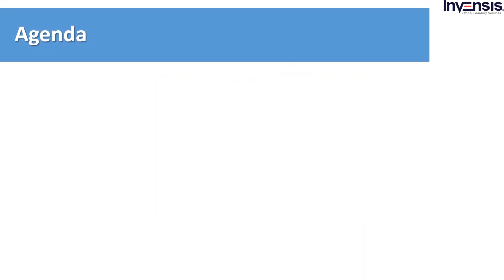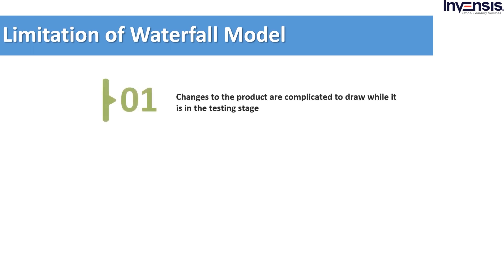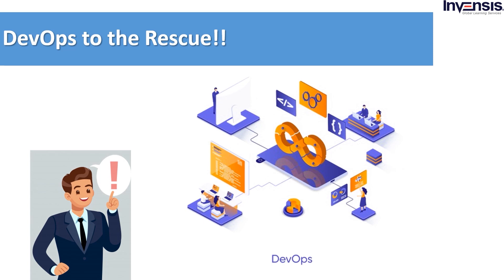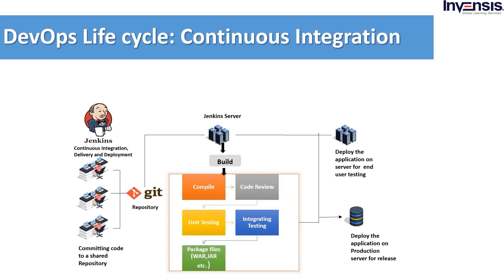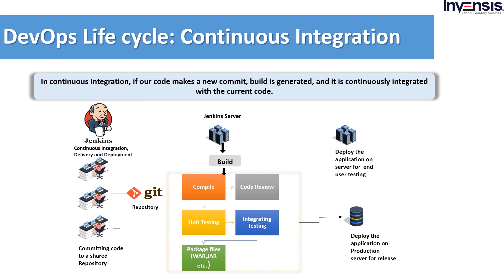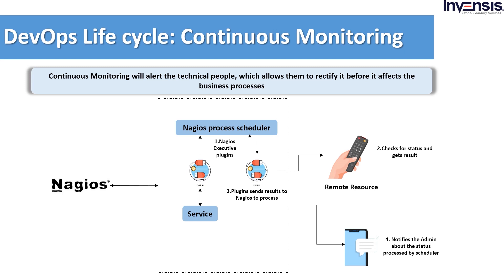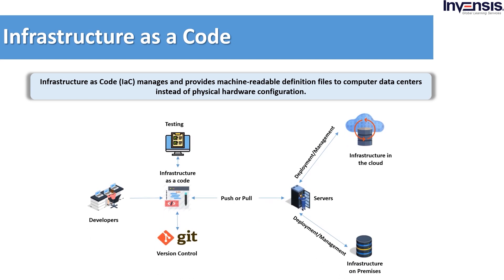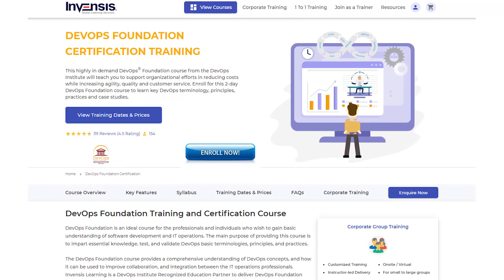What is DevOps? | DevOps Practices, Methodology, Stages & Tools Explained | DevOps for Beginners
This video on What is DevOps? explains all the fundamentals of DevOps methodology, stages, tools and best practices.
Areas covered:
1. Evolution of Software Development Methodologies
2. What is the Waterfall Model?
3. Limitations of Waterfall Model
4. What is Agile Methodology?
5. Limitations of Agile Methodology
6. Various DevOps Stages
7. Understanding CI/ CD Pipelines
8. What is Infrastructure as Code (IaC)?
9. Example

About Invensis Learning:
Invensis Learning is a pioneer in providing globally-recognized certification training courses for individuals and enterprises worldwide. We have trained and certified 15,000+ professionals from 50+ courses through multiple training delivery modes.
If you want to upskill and become a certified DevOps professional do checkout our DevOps Foundation certification course